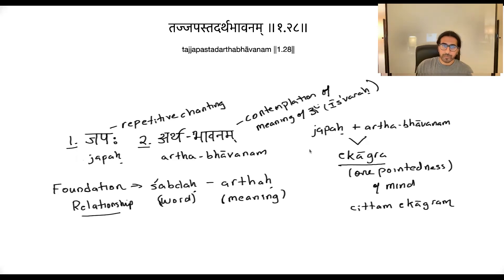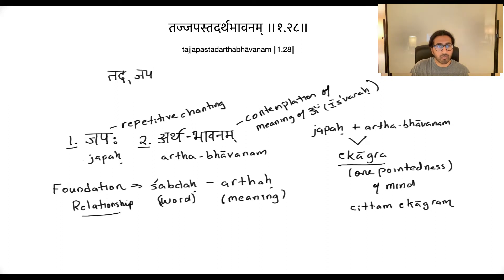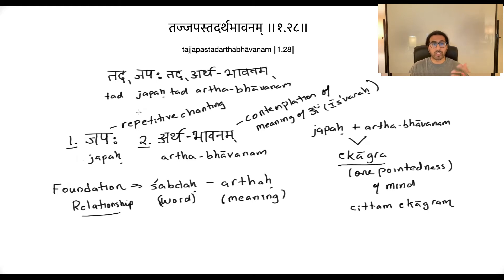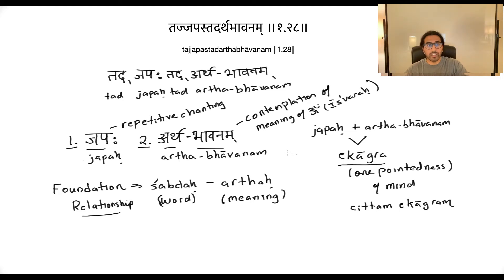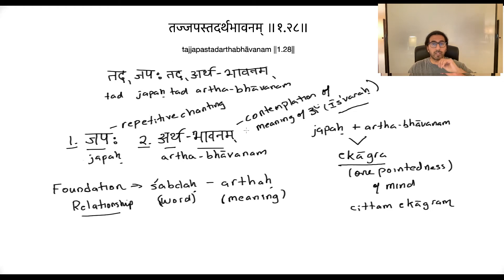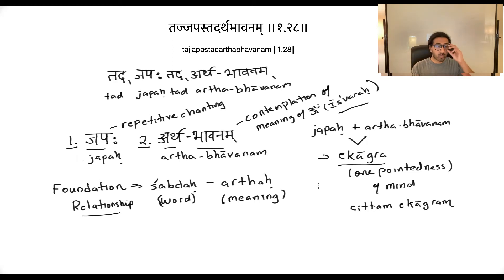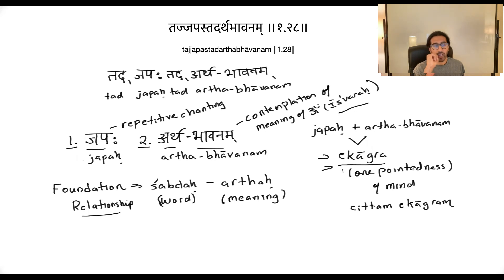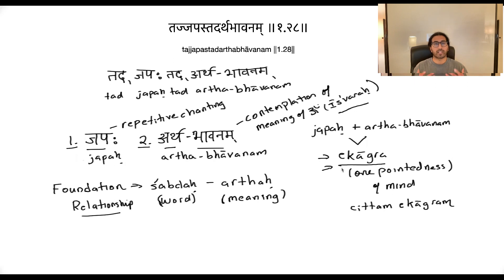Yogasūtra 1.28 | Chanting and Meaning